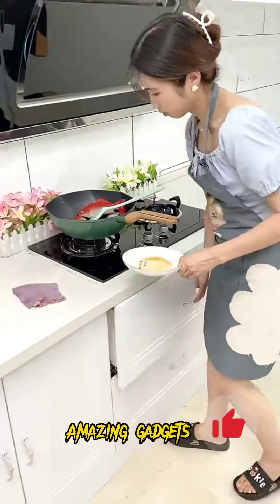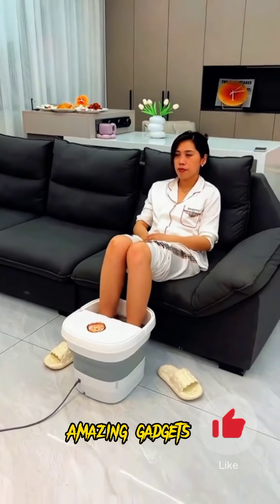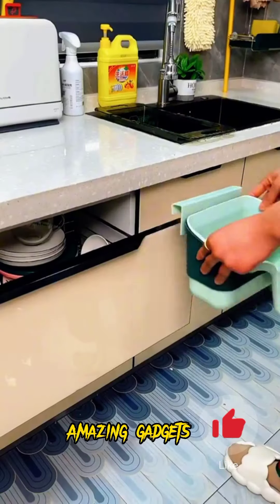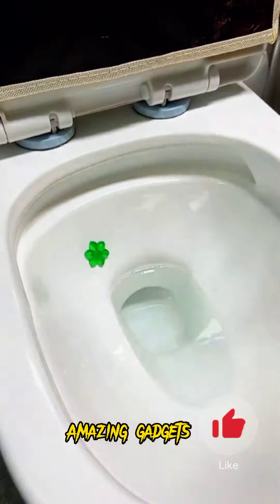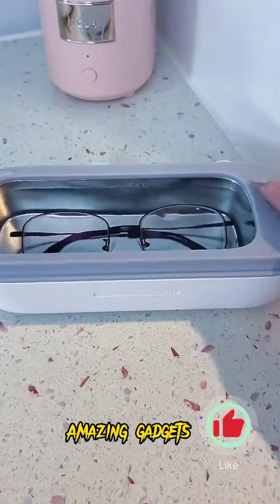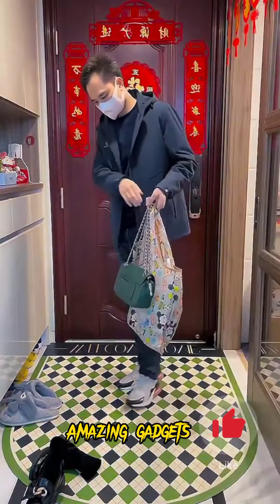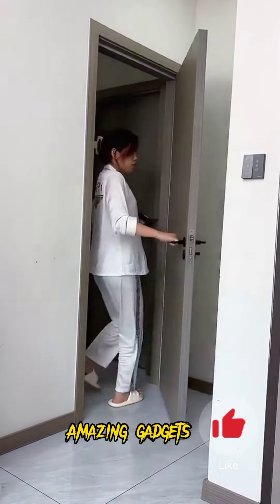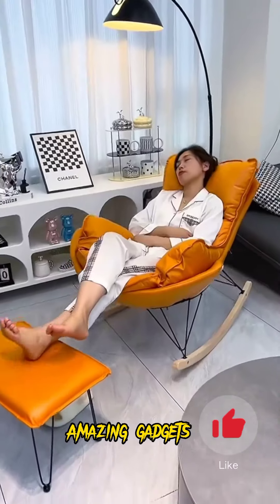Amazing Gadgets!😍tech , Kitchen tool/Utensils For Every Home🙏Amazon must haves🙏 technology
China,makeup,beauty,selfcare,skincare,smart utilities,smart technology,modern technology,kitchen utensils,satisfying, smart items,haul, products, useful,mejores tiktok,modern,home items,future technology,Creative Ideas That Are At Another Level. .